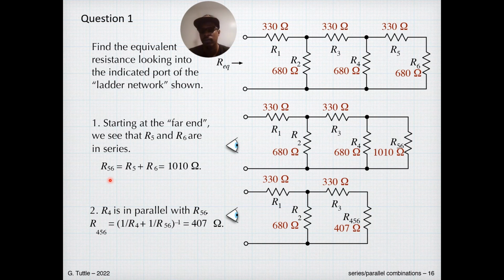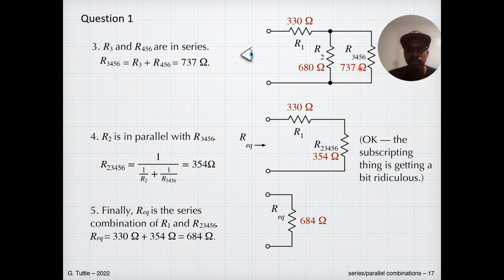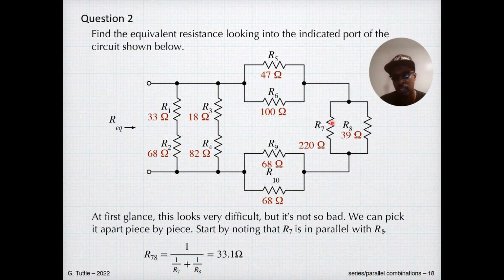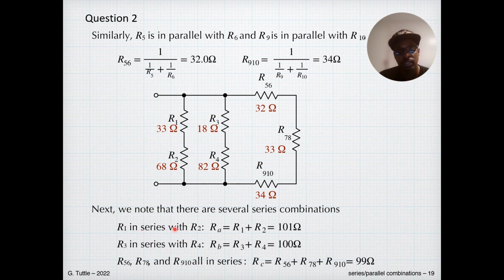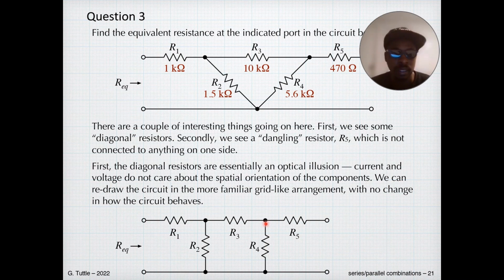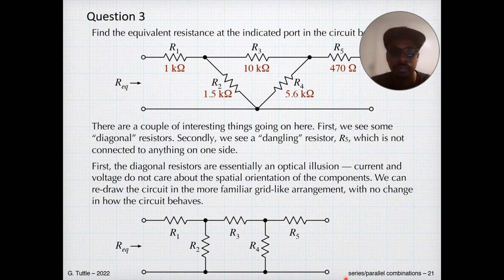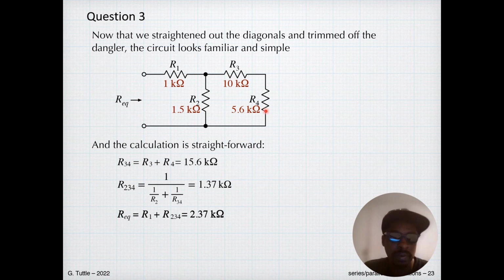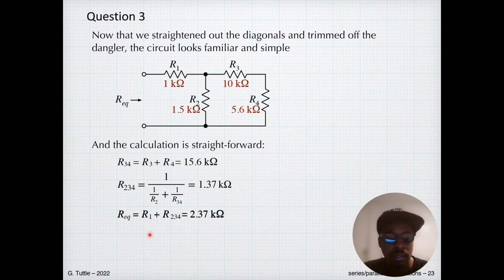Electronic Theory Part 2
Electrical Theory